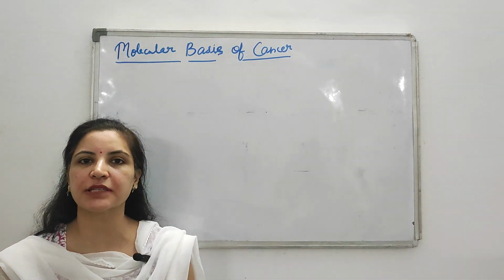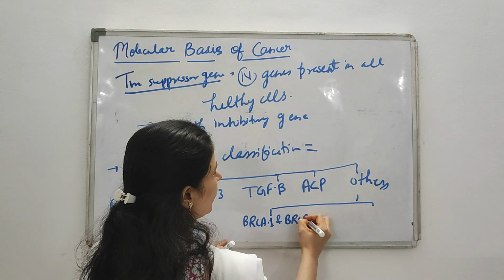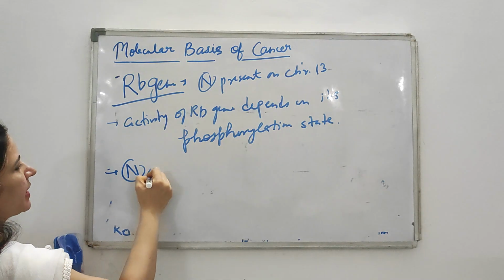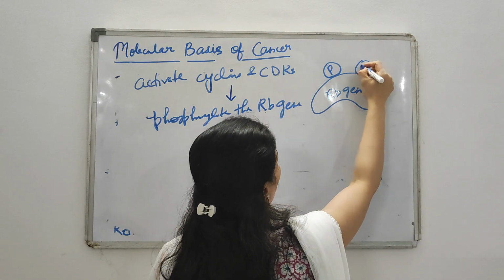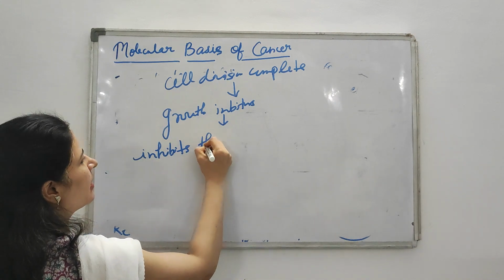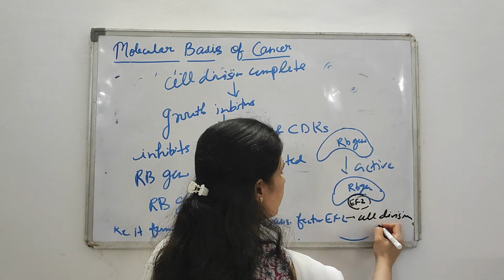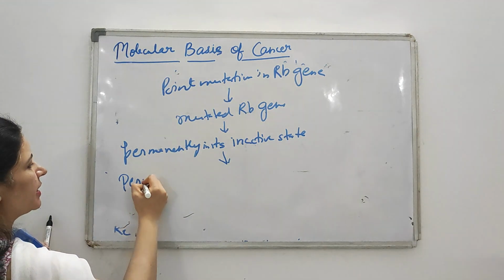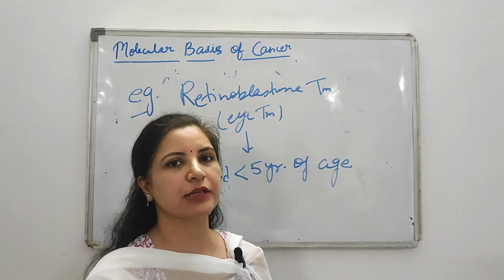Tumour Suppressor Gene :Rb gene#biochemistry